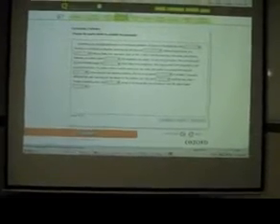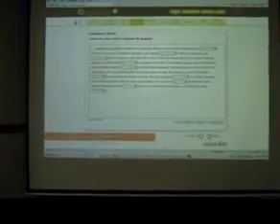Using Q Skills Online Practice Orientation part 2